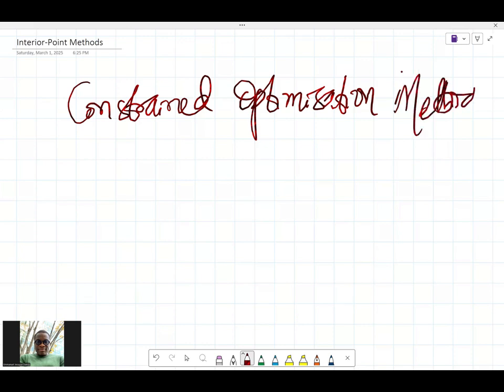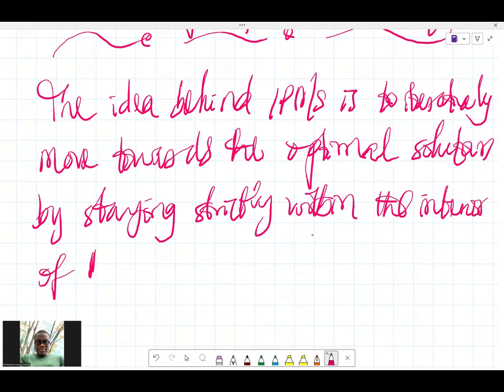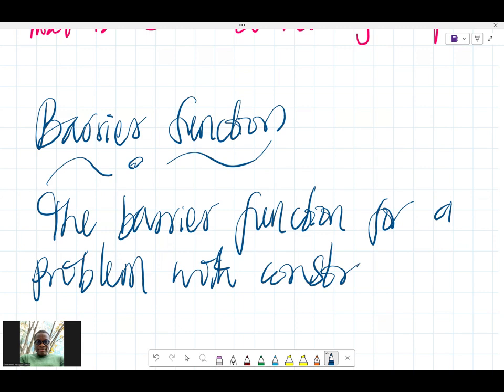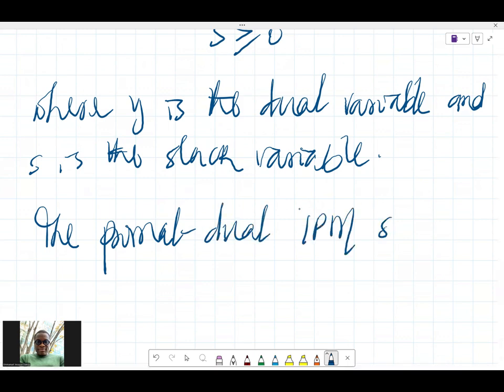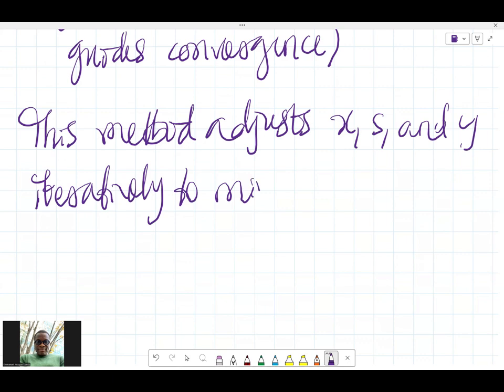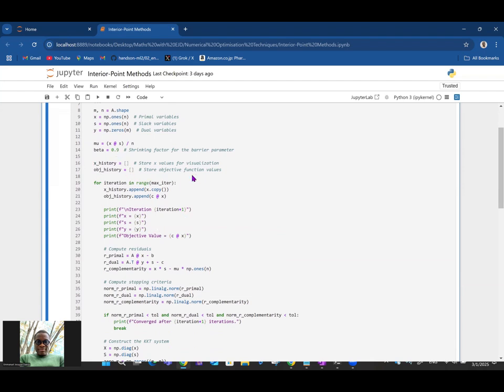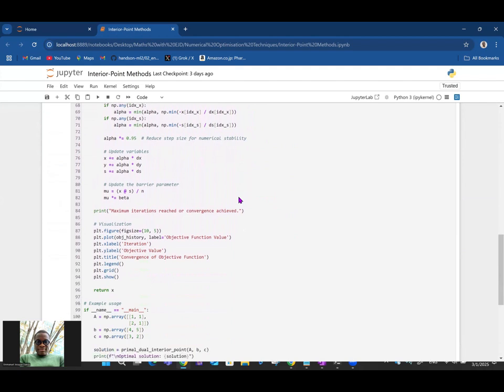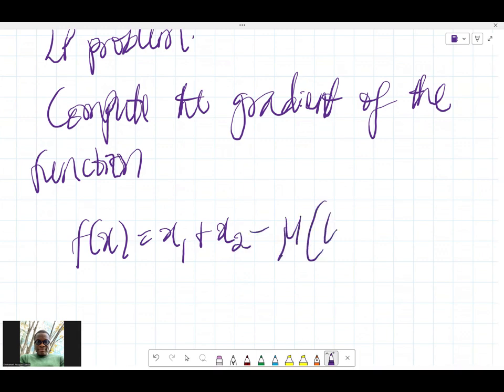10. Interior-Point Methods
In this video, we explore the concept of Interior-Point Methods, a powerful class of algorithms used for solving optimization problems.

We cover how these methods differ from traditional approaches like Simplex and how they efficiently solve large-scale linear and convex optimization problems.

The video explains the basics, provides insights into the primal-dual approach, and walks through a worked example to illustrate the process.

Whether you're a beginner or experienced in optimization, this video will help you understand the fundamentals of Interior-Point Methods and their applications in real-world scenarios.